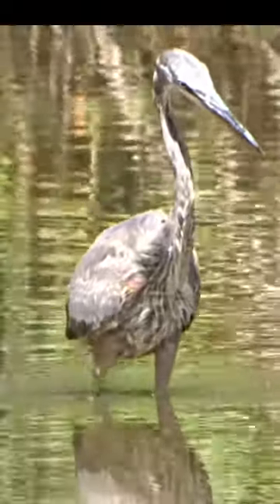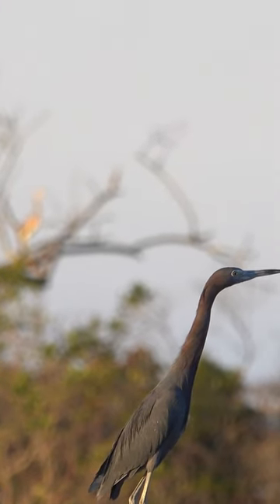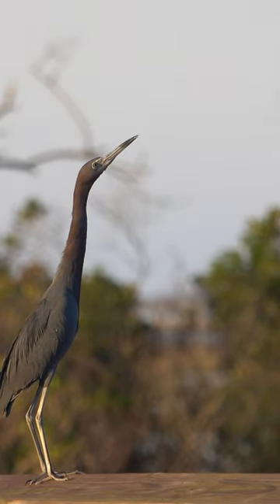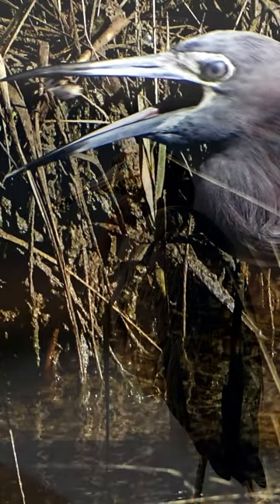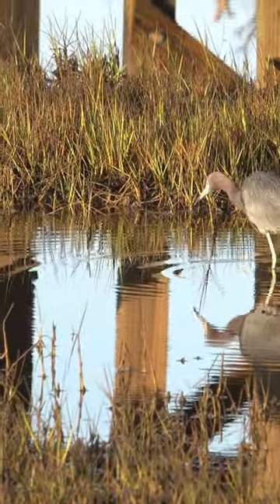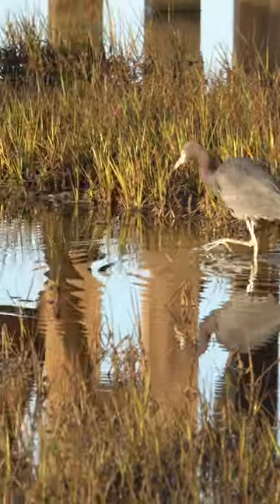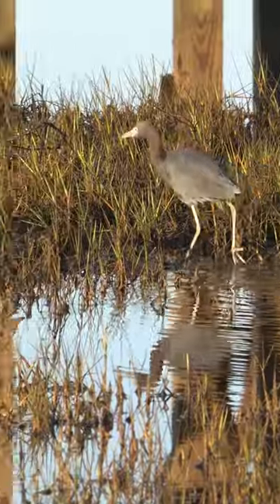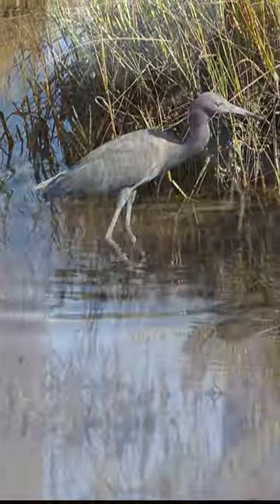Get to Know the Little Blue Heron: Part One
Although you might be familiar with the Great Blue Heron, have you ever seen a Little Blue Heron?  Check out this video to learn more about them.
To see one in action, check out Part 2 of this series.